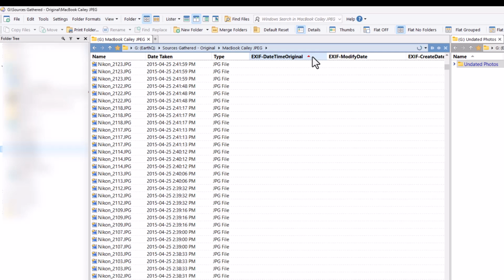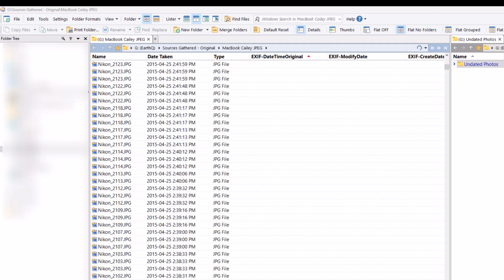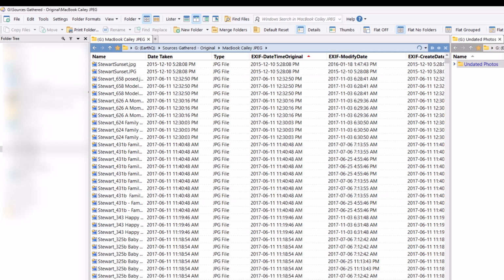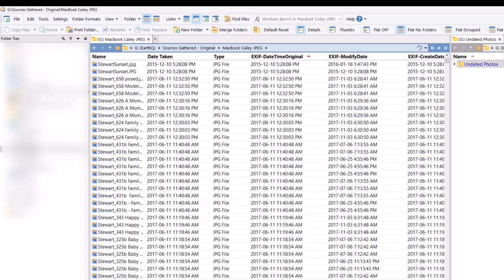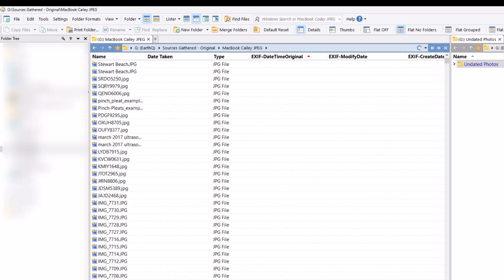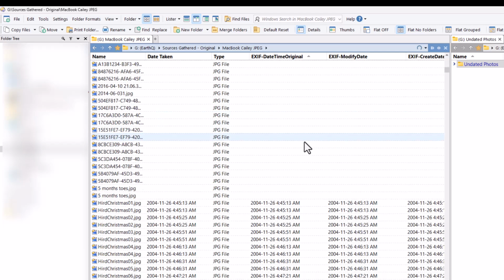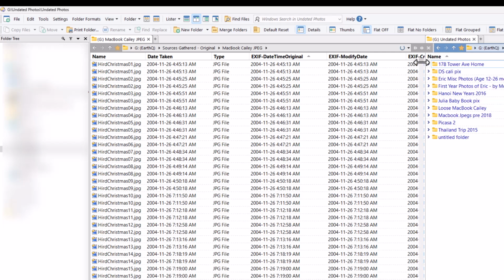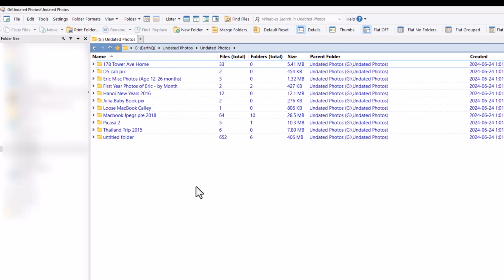Checking Photo Dates - Short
Take a look at the Megabyte Method for checking photo dates and separating out Undated photos - those without an EXIF DateTimeOriginal.
The Megabyte Method is an accurate, thorough, and fast workflow for organizing digital photos and videos.